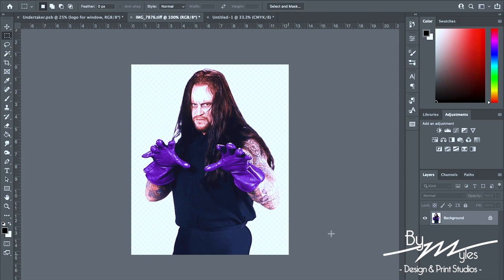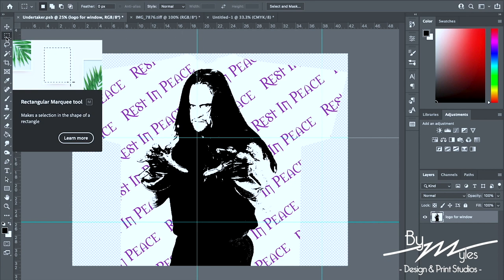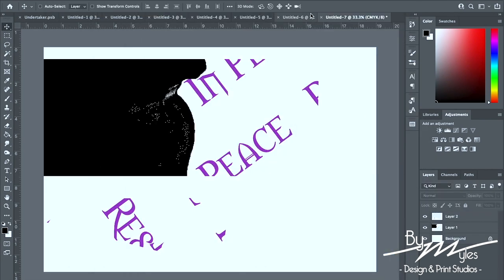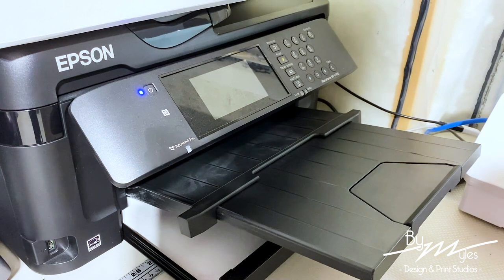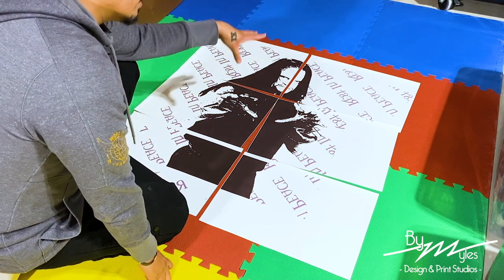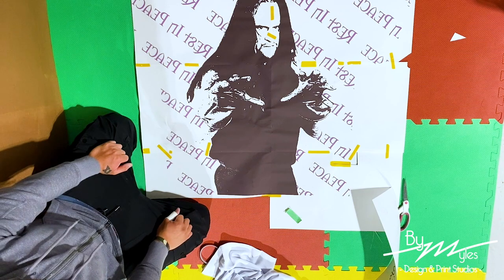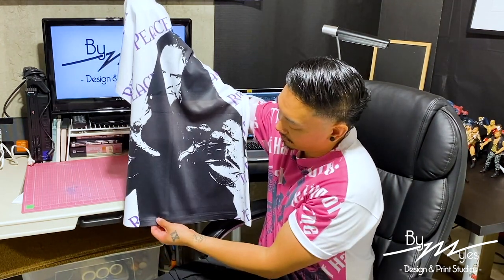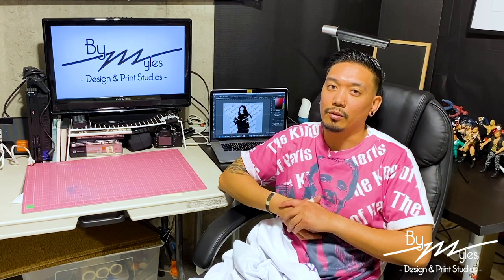Reviews By Myles - Sublimation Blanks Dnias Apparel PT 2 - How To Print An All Over Printed T-Shirt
Part 2 of my review of Dnias Apparel. In this video I take you through a step by step of how I went from Photoshop design to the finished product.

BIG shoutout again to Nia, Owner of Dnias Apparel for sending over this care package for me.

If you're looking to grow or start your brand, let me help you.

Help me reach my Goal of 1000 Subscribers by July 17, 2021.

Facebook: By Myles - Design & Print Studios
Web: ByMylesStudios.com (Coming Soon)
Linktr.ee/AlbertMylesMejia

The Perfect Pairing
Sublimation Ink
Cosmos Ink